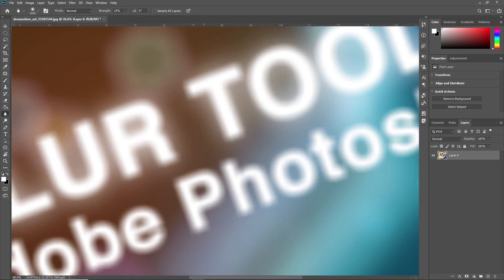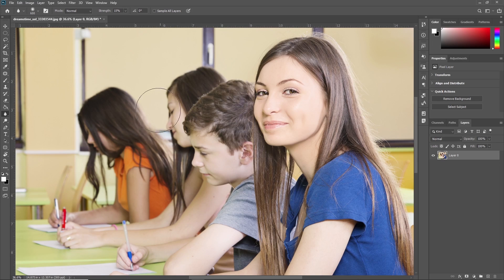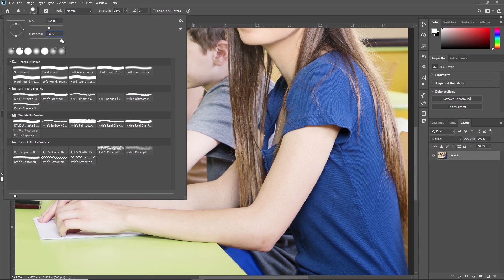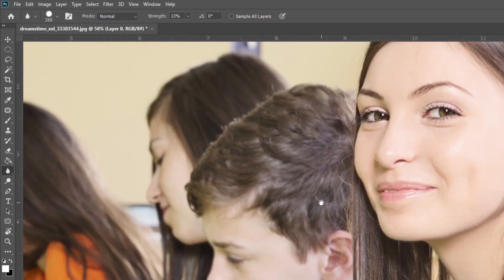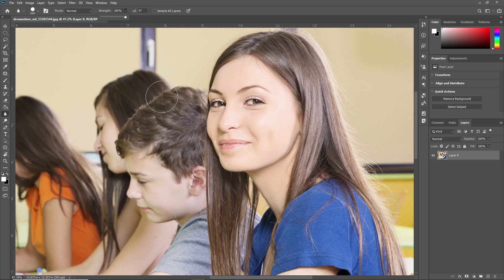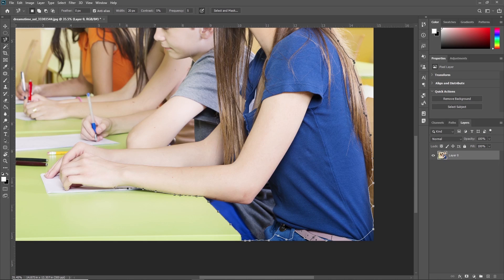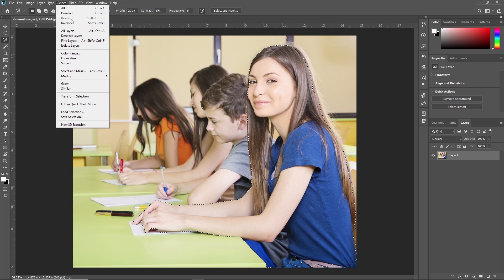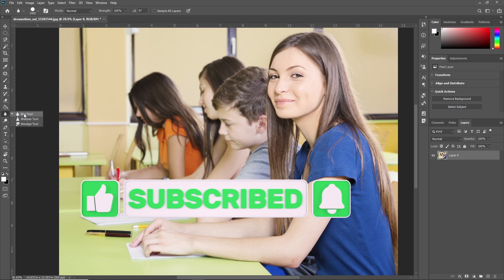How to use Blur Tool in Photoshop | Blur Tool Photoshop Tutorial | Tutorialspoint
In this Photoshop tutorial, you will learn how to use the Blur Tool in Photoshop.

Blur Tool in Photoshop is used to create a blur effect in a specific area in an image with precision. With this step-by-step guide, you'll learn how to use the Art History Brush Tool to its full potential and achieve professional-level results. Whether you're a beginner or an experienced photo editor, this tutorial will help you improve your editing skills and take your photos to the next level.